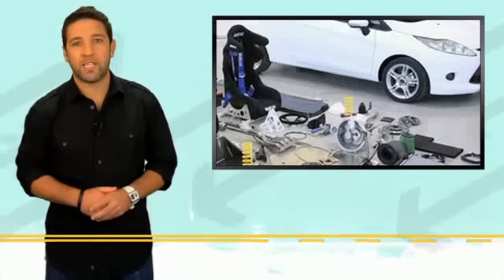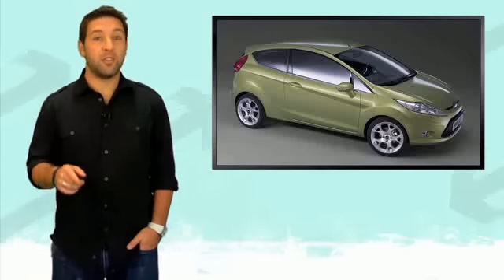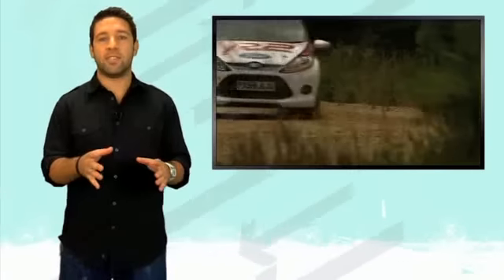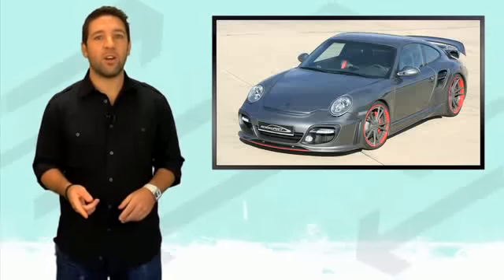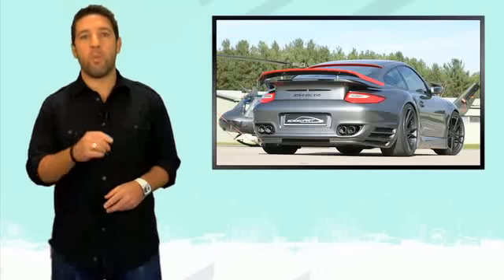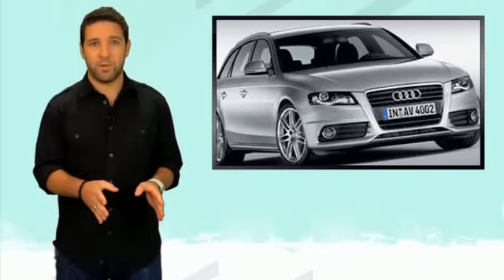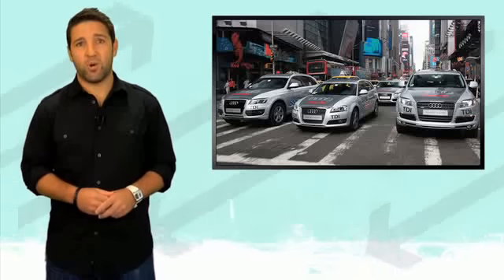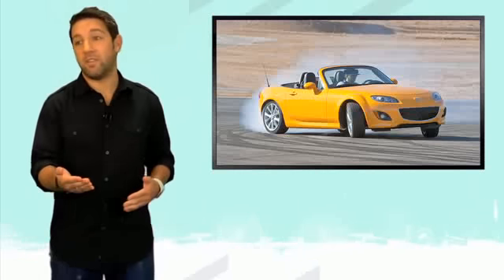Ford Fiesta R2 Rally Package, SpeedArt BTR-II 650 EVO, New Mazda MX-5, Audi Brings More Diesel!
Audi decides to expand their diesel portfolio in the United States, Ford announces plans to sell a rally package for the Fiesta from the showroom, and SpeedArt releases a new tuned Porsche Turbo.  Fast Lane Daily hosted by Derek DeAngelis